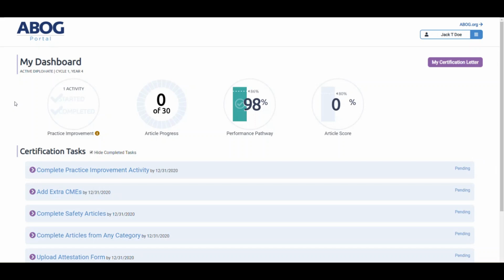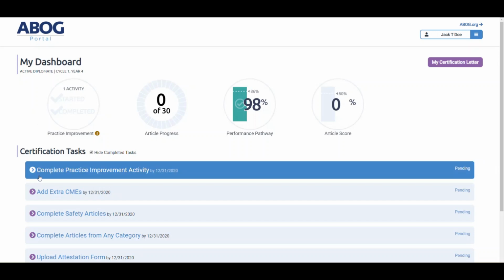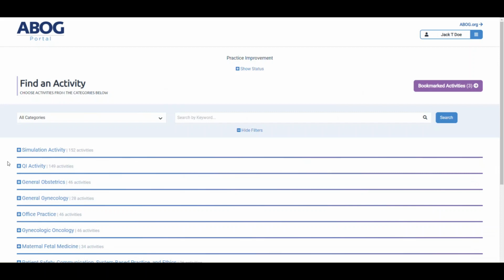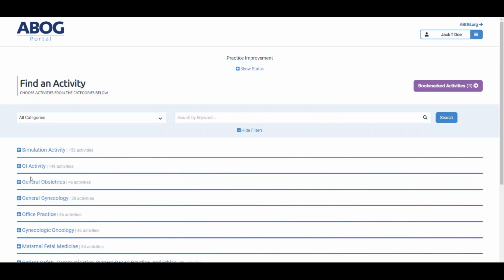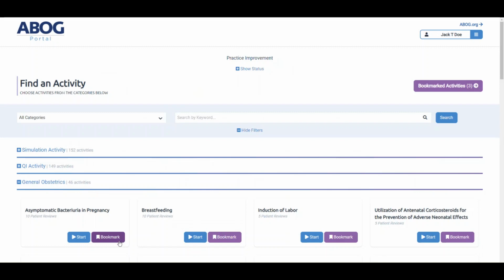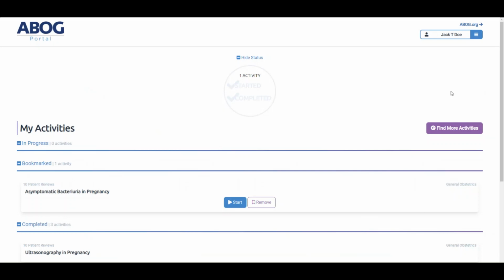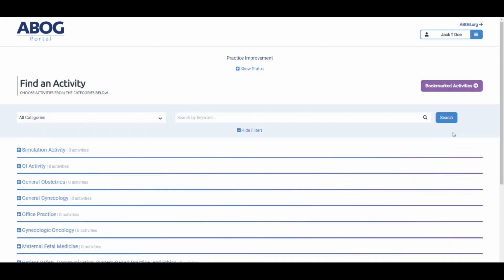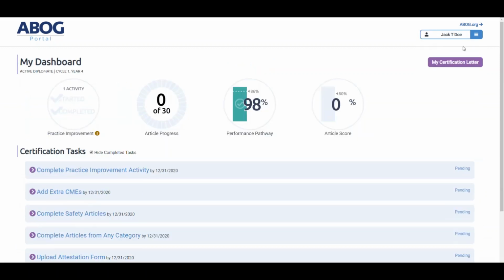New ABOG Portal Tutorial: Practice Improvement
The new ABOG Portal has launched! Watch this tutorial to learn how to complete your Practice Improvement activity for your Maintenance of Certification.

About ABOG:
The American Board of Obstetrics and Gynecology (ABOG) is an independent, non-profit organization that certifies obstetricians and gynecologists in the United States. Founded in 1927, ABOG is one of 24 specialty Boards recognized by the American Board of Medical Specialties. Based in Dallas, ABOG serves candidates and diplomates in the United States and Canada in the ob-gyn specialty, plus several subspecialties, including Reproductive Endocrinology and Infertility; Maternal-Fetal Medicine; Gynecologic Oncology; and Female Pelvic Medicine and Reconstructive Surgery.